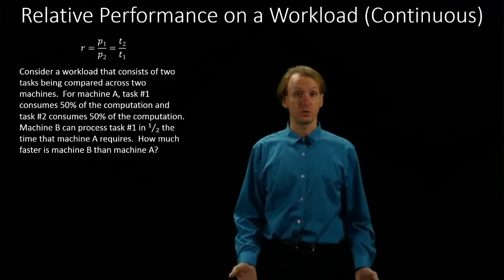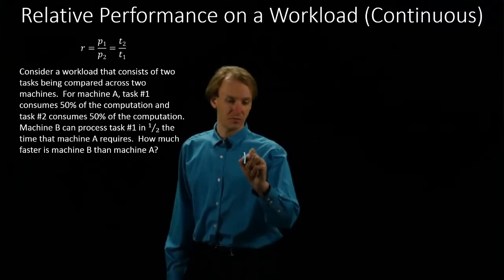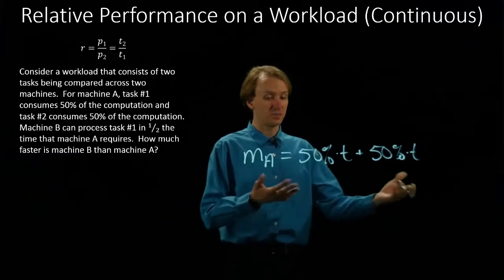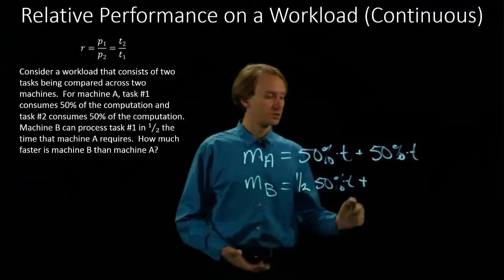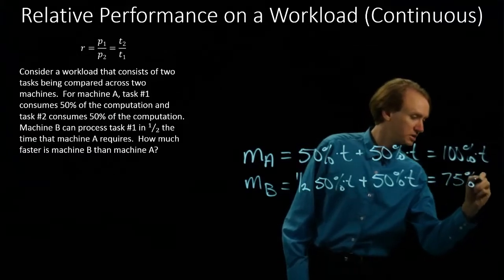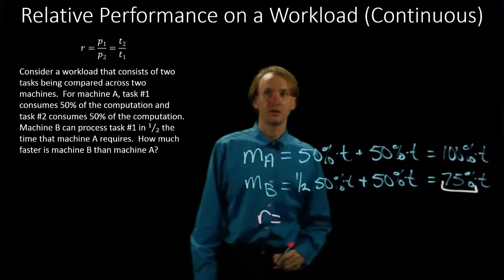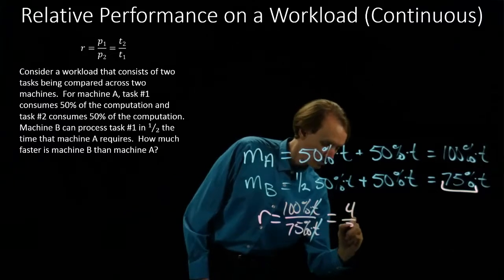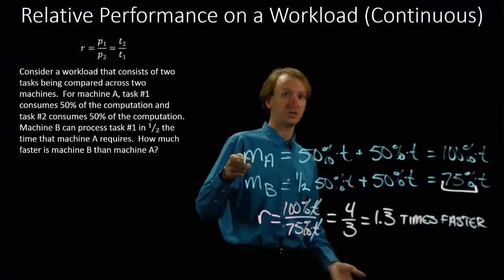7-c. Relative Performance on a Workload Example 3